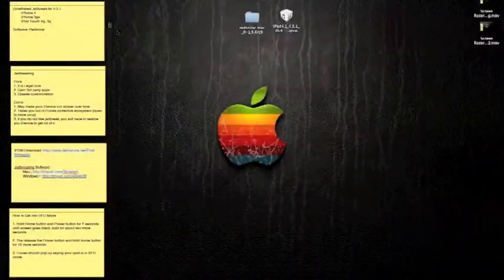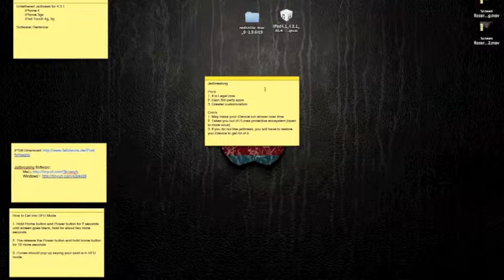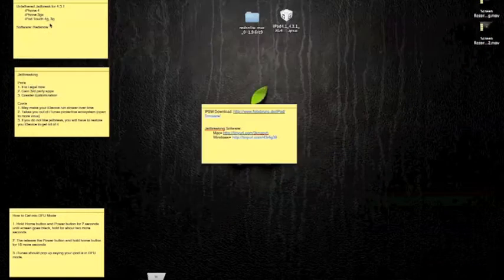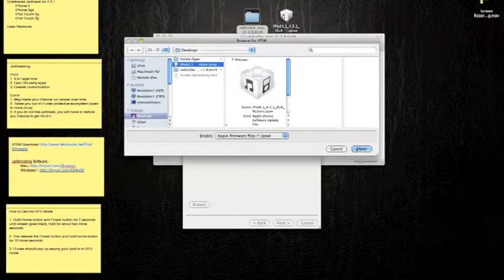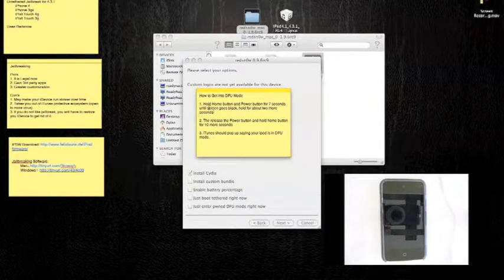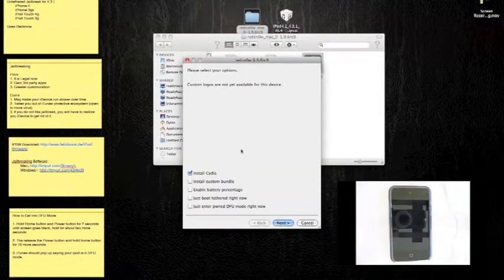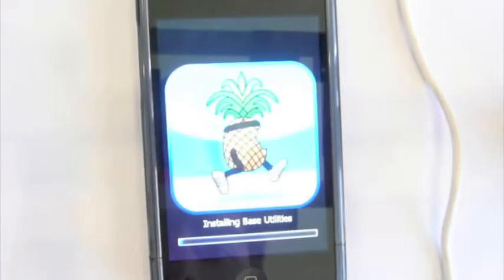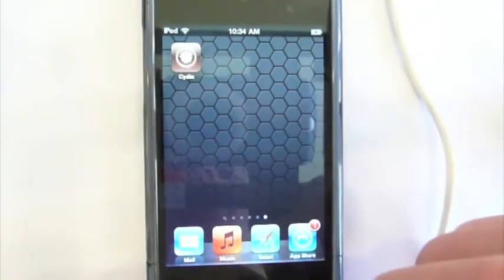How to Jailbreak your iPod Touch 4g & 3g and iPhone 4 & 3gs on 4.3.1 Firmware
My Tutorial on how to jailbreak your iTouch or iPhone
       iTouch 4g and 3g
       iPhone 4 and 3gs

Intro/ Outro Song: Swisha By Ratatat